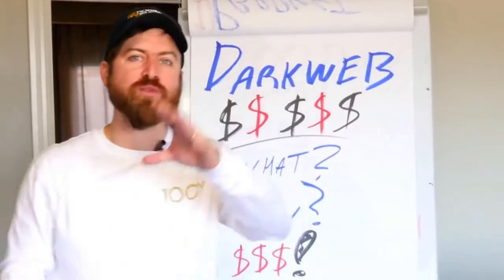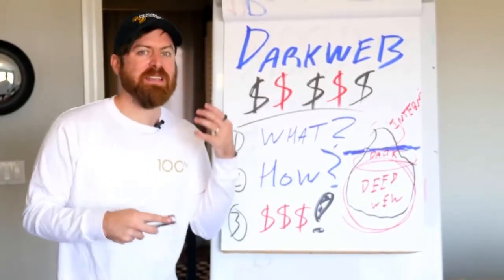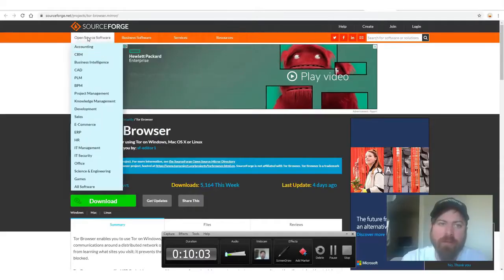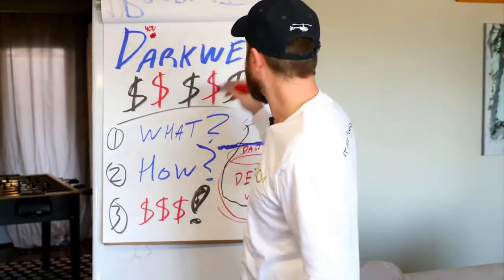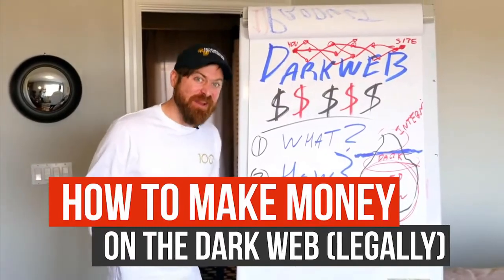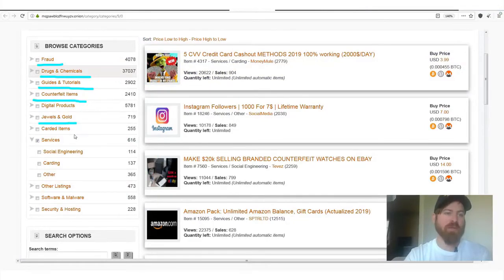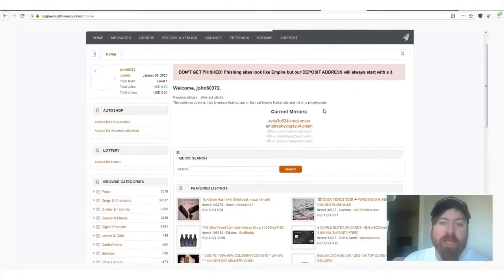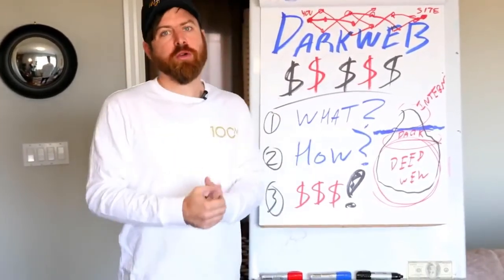How To Make Money On The Dark Web | 100% LEGALLY (Darkweb Money Earning Method)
Wants To Make Monthly RECURRING INCOME - And Up To $398.50 Per Sale?

In this video, I'm going to share how I was able to make $1,894.60 in a single month with Maxbounty & Craigslist CPA Marketing and how you can do the same!

Make sure you watch this video til the end so you don't miss anything important!

🌟 Earn Up To $3,000 a Day Using A Proven Revolutionary A to Z Online Business System 🌟

💵 FREE! 1K A Day LIVE Webinar Reveals